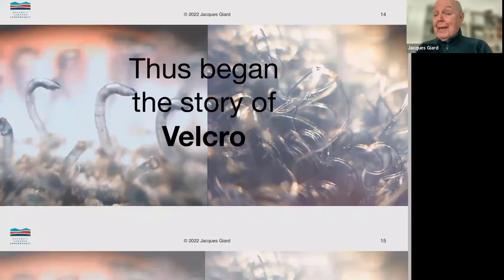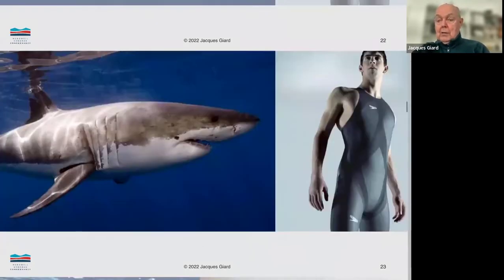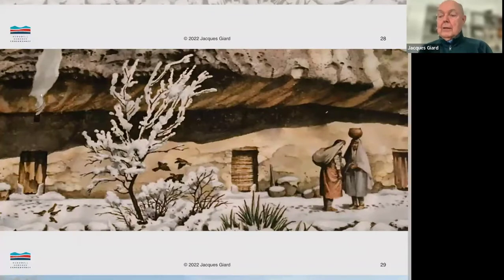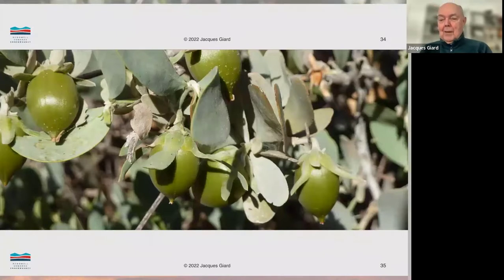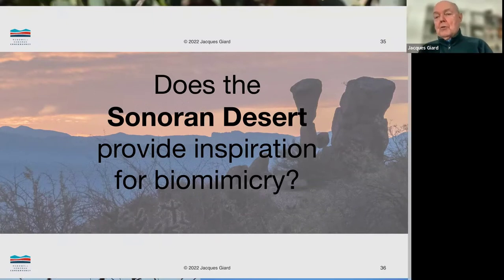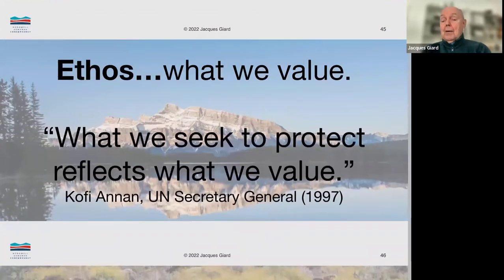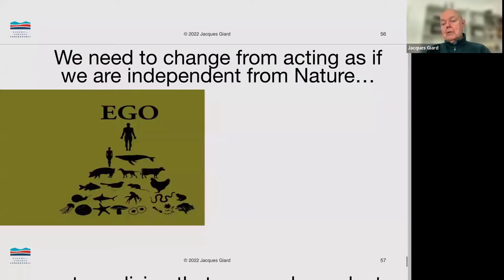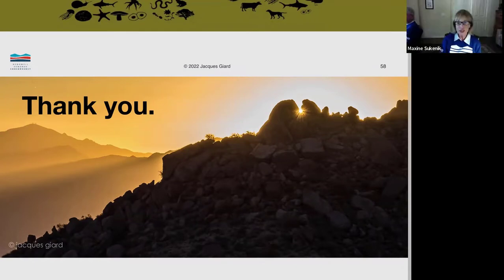Biomimicry Lunch and Learn Jan. 27, 2022